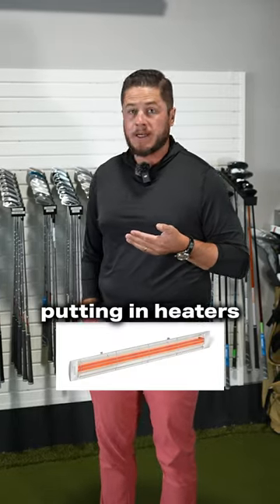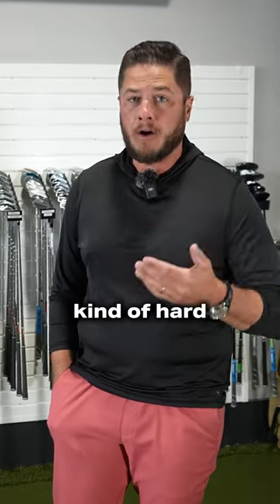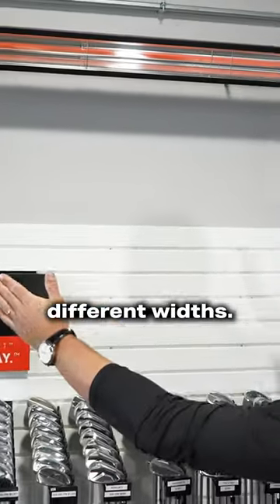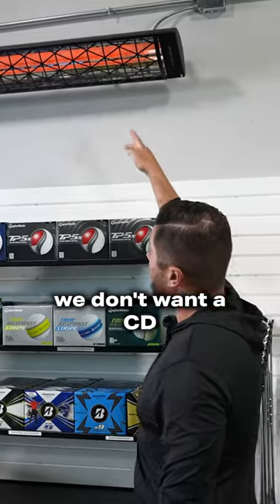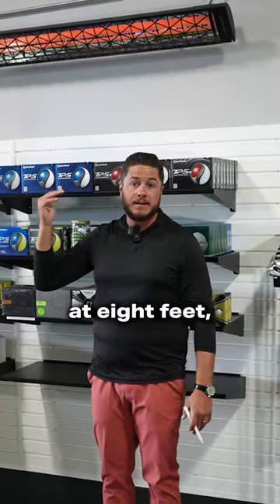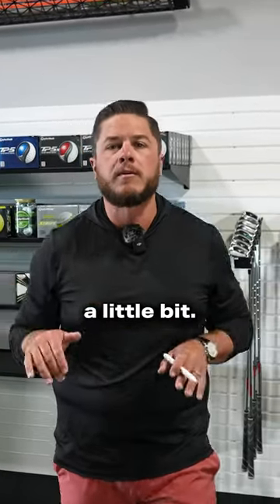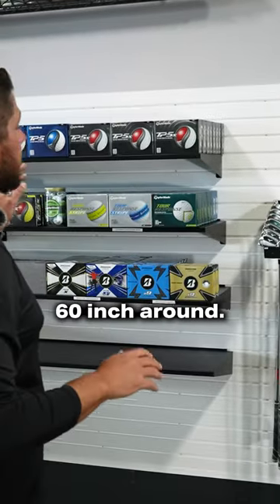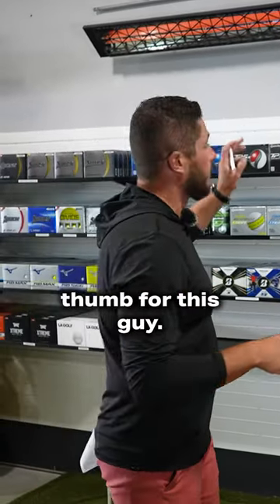Tips for patio heaters